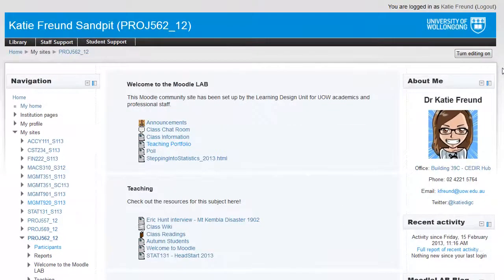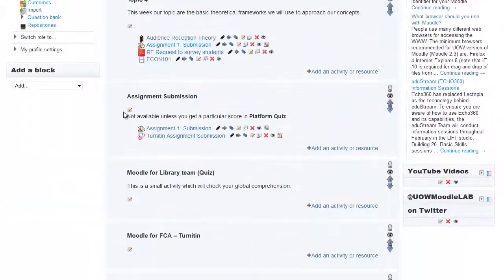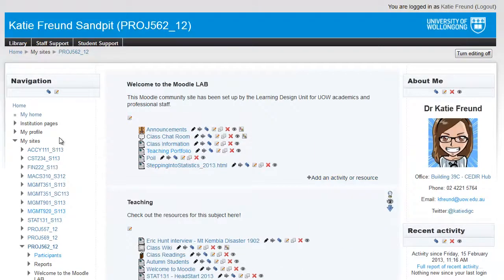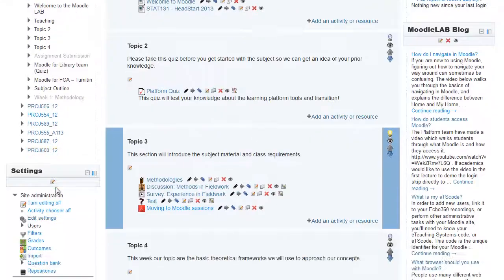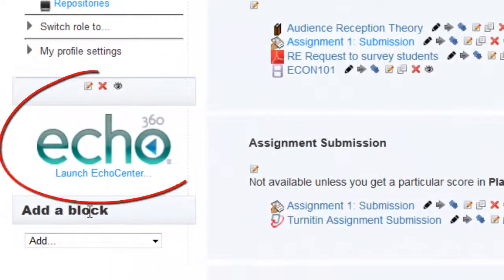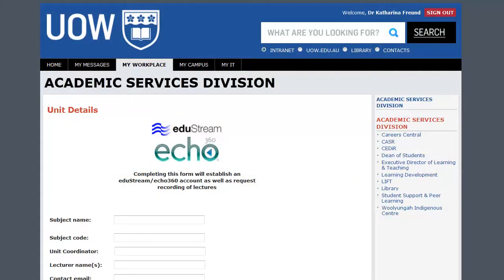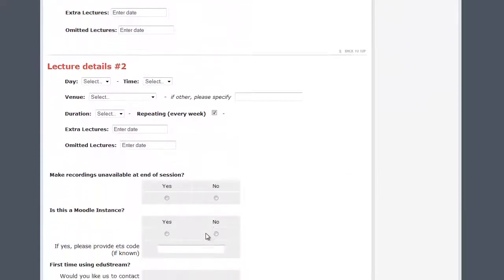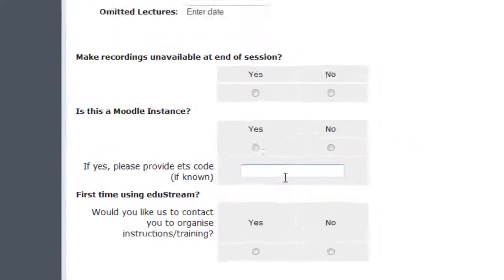Linking to Moodle - How do I link my Echo360 recordings to my Moodle site?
It's easy to share your Echo360 eduStream recordings with your students and colleagues by linking to it in your Moodle site. This video walks you through the process of adding an Echo recordings block in Moodle.